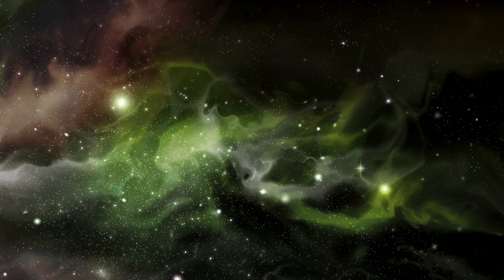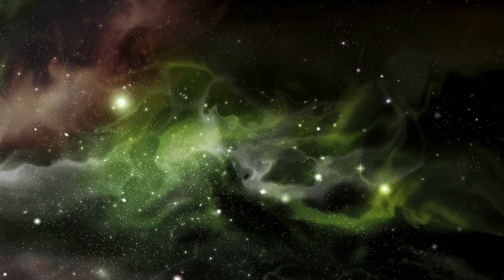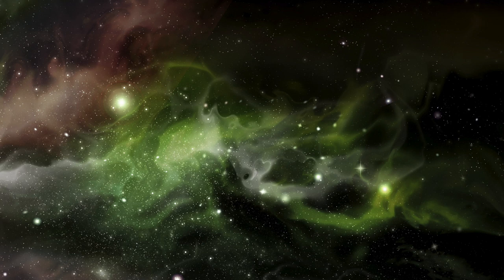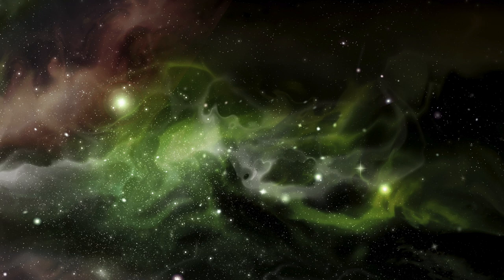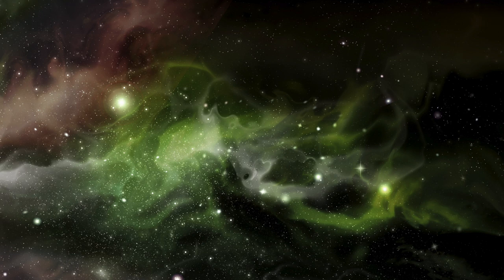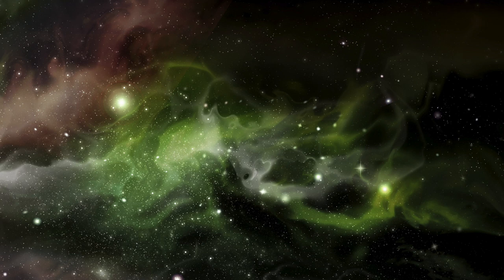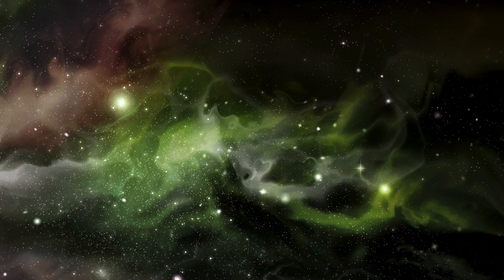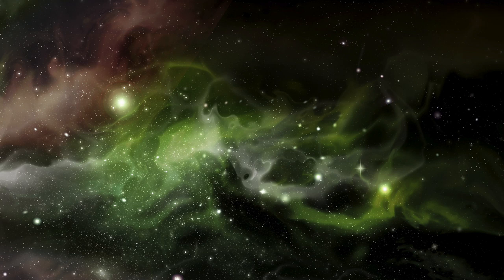The Universe is You | Guided Meditation ✨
Remember that you are not separated from the universe, but the universe itself.
In this beautiful guided meditation you get to experience that wholeness to remind you that you are the very essence of life.

Much Love,
Valenttina

Meditation Music Title: For Meditation, Author: LFAudio